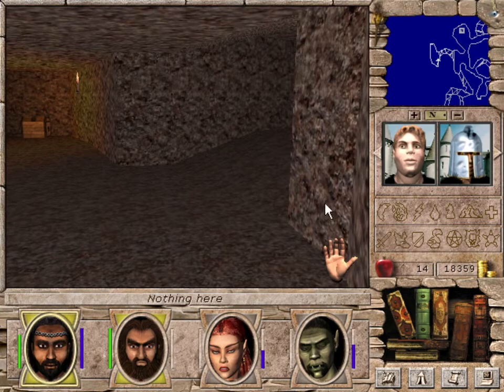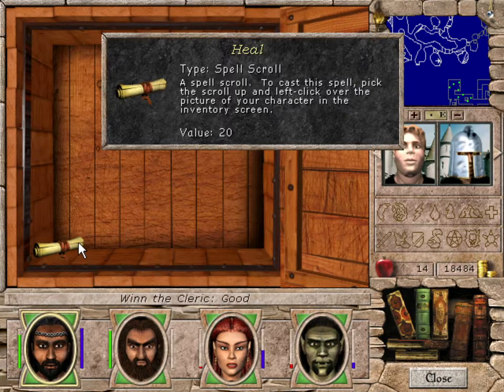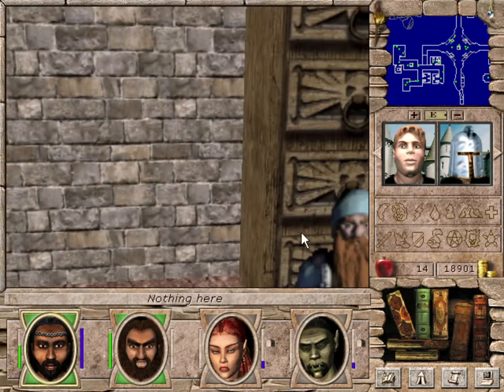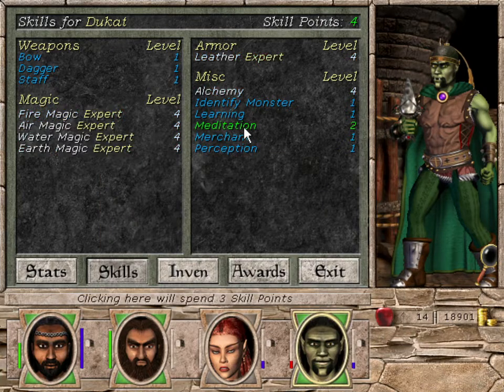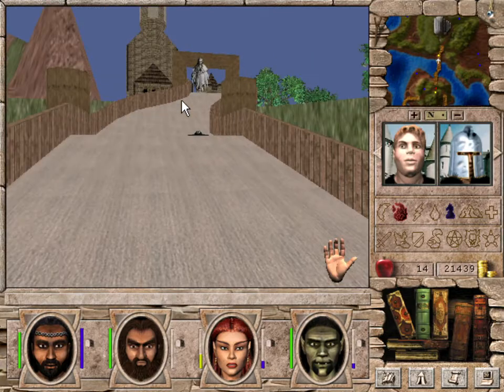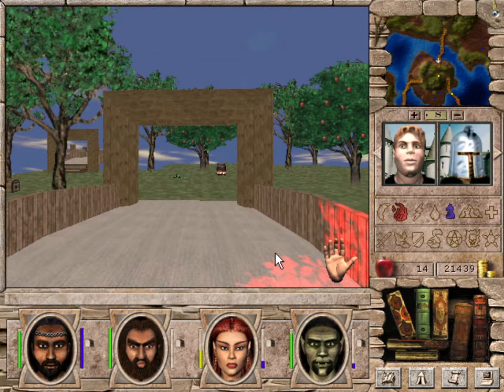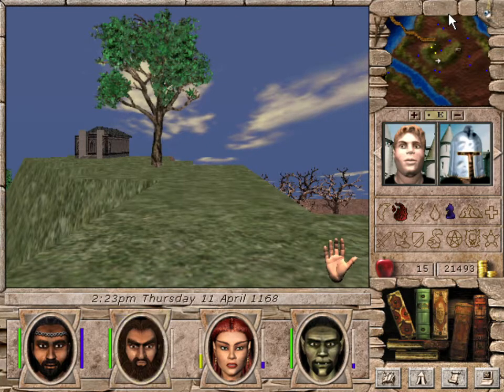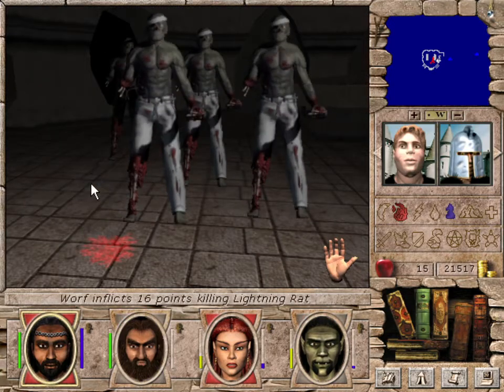[29] Barrow II - MM7: For Blood and Honour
Unlike Hothfarr IX, it's not the name of a monarch!

Might and Magic VII: For Blood and Honour is the 7th game in the Might and Magic series by New World Computing, which takes place in the time of turmoil after the Restoration of Erathia by Queen Catherine Ironfist nee Gryphonheart. Archibald Ironfist is loose once again, and thus Deyja has grand plans for world domination, this time making use of Ancient technology... And we are put right in the middle of it all.